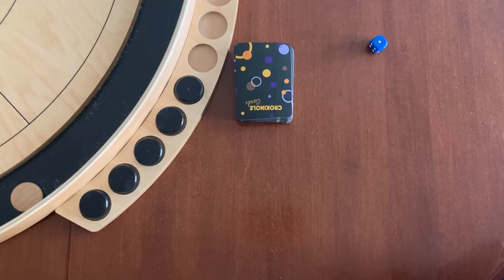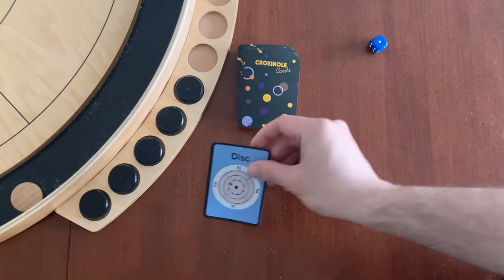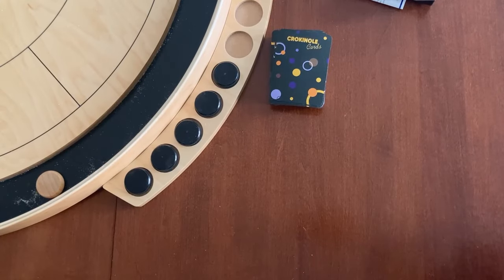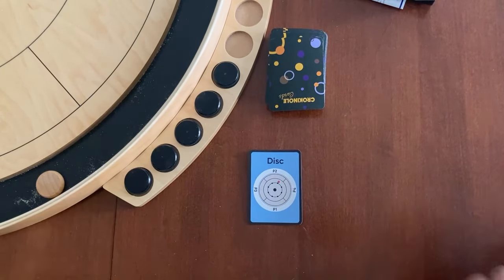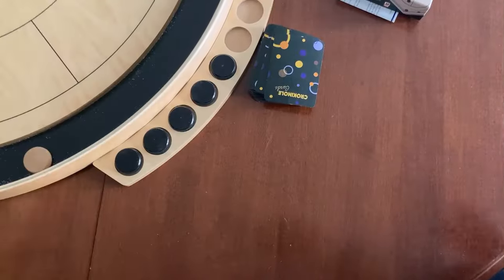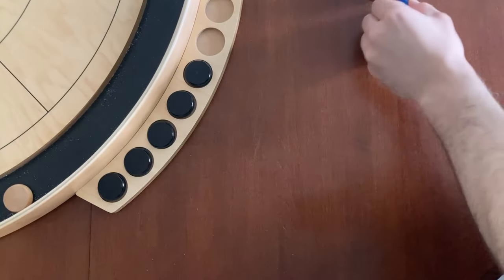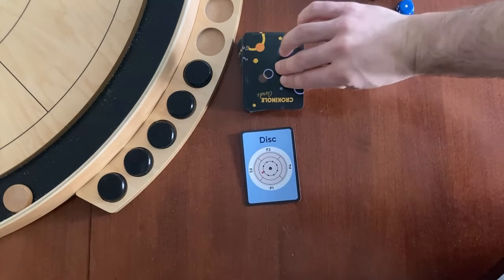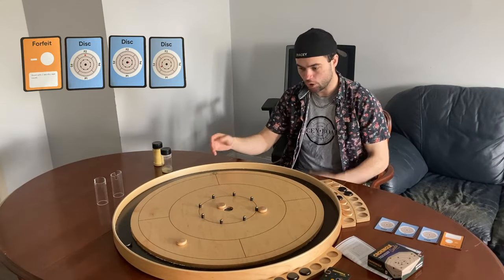Crokinole Solitaire: Beginners Difficulty PLAYTHROUGH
Crokinole Solitaire is a fun solo crokinole experience meant to help you improve your crokinole skills! In this video Garret does a play through of the FIRST difficulty of the game: Beginner!
Official board builder for the World Crokinole Championship, Jeremy Tracey explains and breaks down the different and unique crokinole shooting styles he has seen…there’s a few.
Tracey Boards: Crokinole Boards Handcrafted by Players for Players Contact Jeremy Tracey or Check out the TRACEY Crokinole Boards at
Mothers California Gold Spray Wax
0:00 Introduction
0:28 Level ONE
2:15 Level TWO
3:44 Level THREE
5:42 Outro